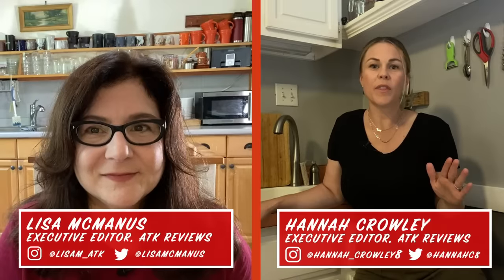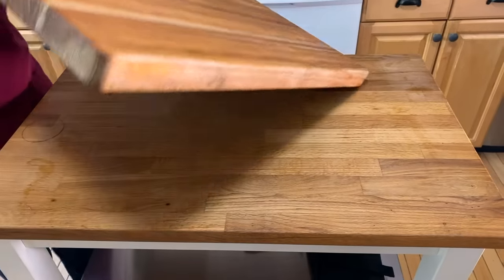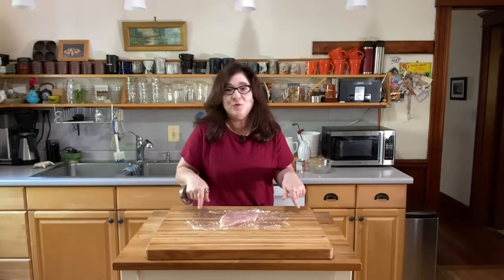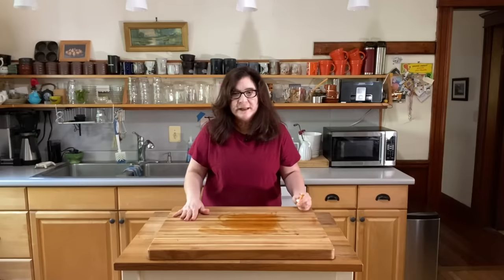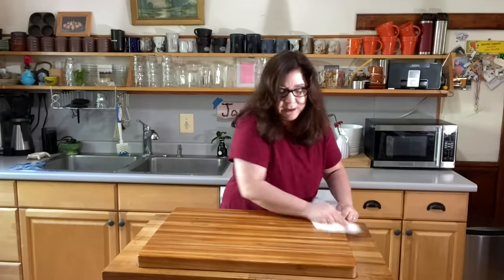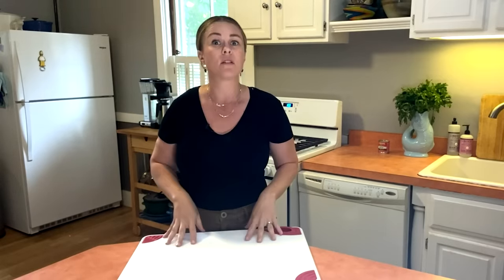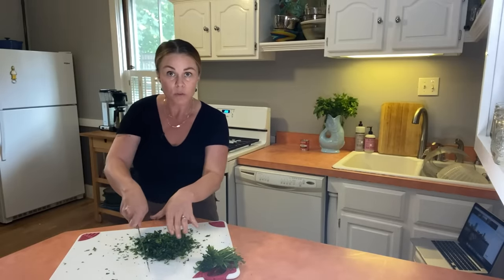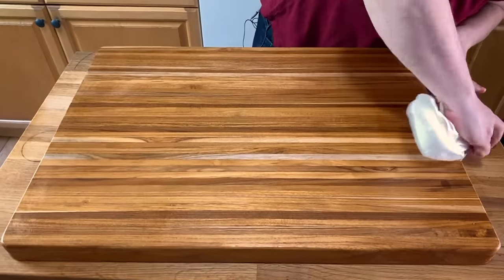Gear Heads | Which Type of Cutting Board is Best for Your Kitchen?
A good knife is nothing without an equally good cutting board to use it on. It's something that every cook should have. Hannah and Lisa discuss wooden and plastic options so you can decide which one is right for you.